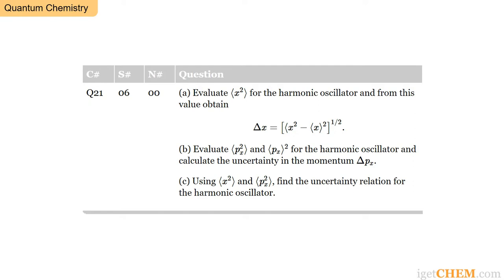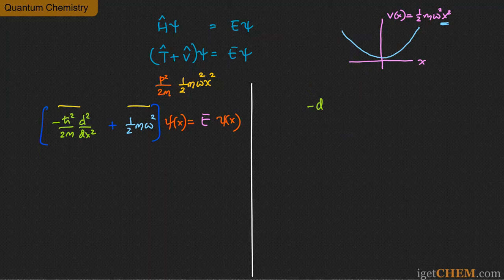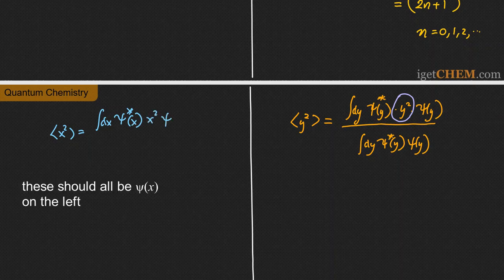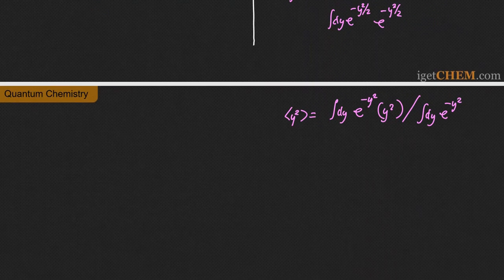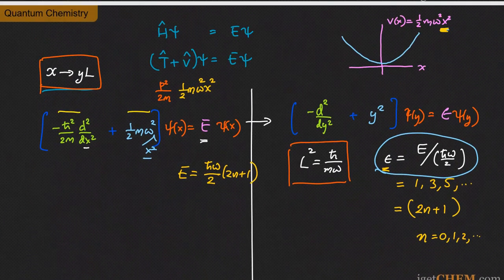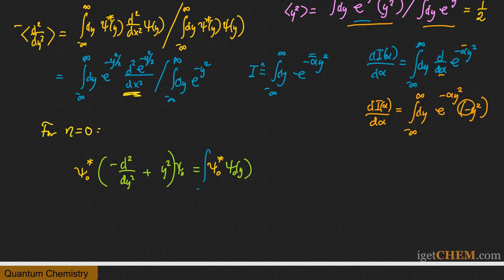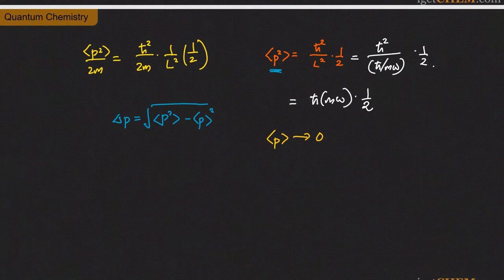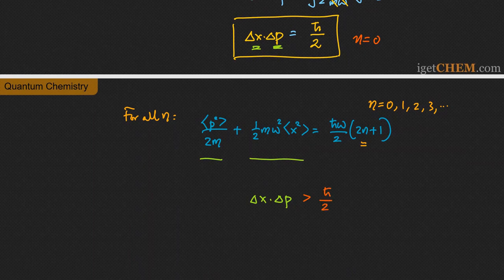Position and Momentum Measurements on the Harmonic Oscillator, and the Uncertainty Principle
Quantum Chemistry Problem [Q21-06-00]

Question:

(a) Evaluate ⟨x²⟩ for the harmonic oscillator and from this value obtain Δx=√[⟨x²⟩−⟨x⟩²].
(b) Evaluate ⟨pₓ²⟩ and ⟨p⟩² for the harmonic oscillator and calculate the uncertainty in the momentum Δpₓ.

(c) Using ⟨x²⟩ and ⟨pₓ²⟩, find the uncertainty relation for the harmonic oscillator.

For a quantum object, unlike in classical mechanics, the precise measurement of both its position and its momentum is fundamentally impossible. The relationship between the intrinsic uncertainty in the measurement of the object's position and the uncertainty in the measurement of its momentum is known as the Uncertainty Principle.

In this video, we show using the ground-state wavefunction of the harmonic oscillator, how the variance in the measurement operator x relates to the variance in the measurement operator p. This video also demonstrates how to calculate expectation values from the eigenfunctions of the Schroginer Equation. For the harmonic oscillator, the expectation values of x squared and p squared are related to each other by the expectation values of both sides of the Schrodinger Equation:

⟨pₓ²⟩/2m + m⟨x²⟩/2 = ℏω(2n+1)/2,

where n, the vibrational quantum number, = 0, 1, 2, ... .  For the ground state of the harmonic oscillator, n=0, one obtains the Uncertainty Principle relation:

(Δx)(Δpₓ) ≥ ℏ/2.

where (Δx) and (Δpₓ) are the "errors" or uncertainty in the measurements of position and momentum.

However, for the excited states in the harmonic oscillator, (Δx) times (Δpₓ) will be even bigger than ℏ/2, so the uncertainty relationship should really be understood as the "minimum uncertainty relationship".